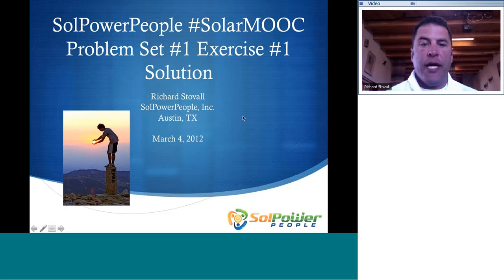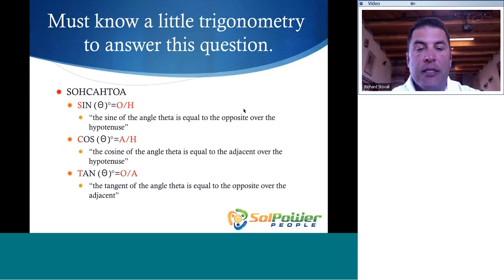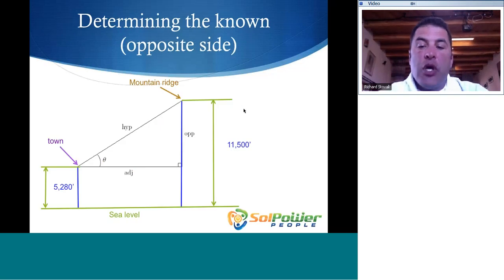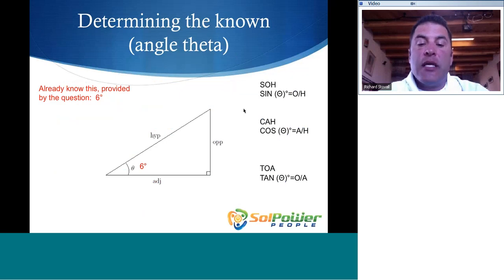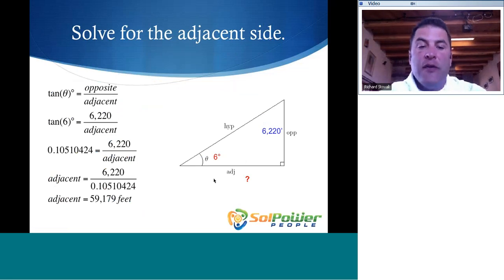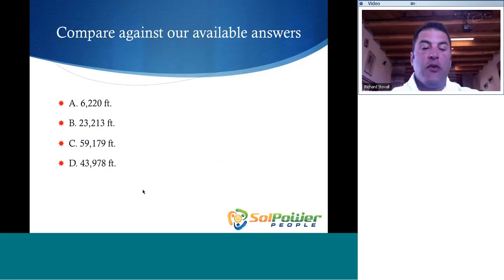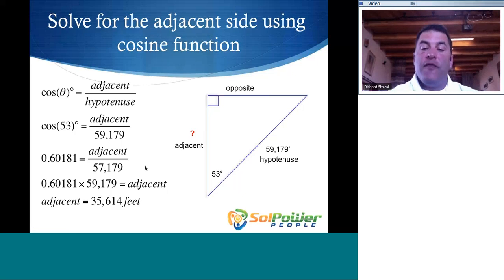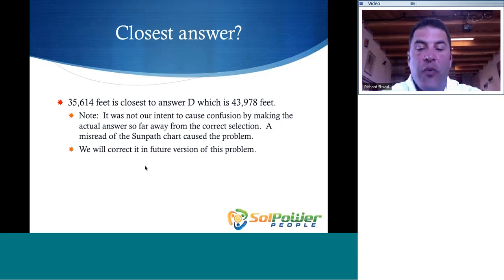SolPowerPeople SolarMOOC Problem Set #1 Exercise #1 Solution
SolPowerPeople CEO Richard Stovall goes over solution for Problem Set #1 Exercise #1 of the SolarMOOC NABCEP Solar PV Installer Exam Prep Course.